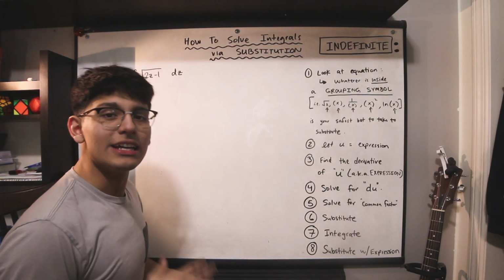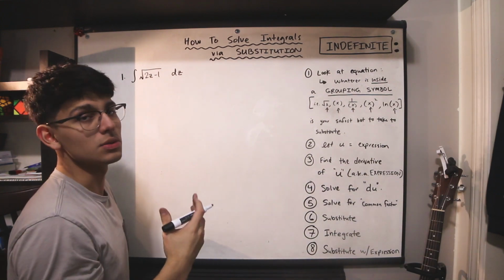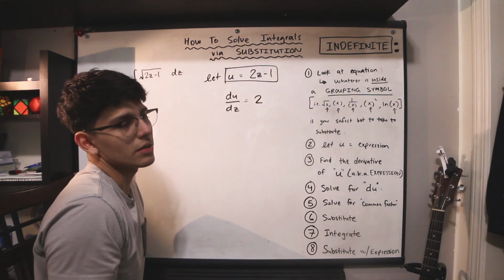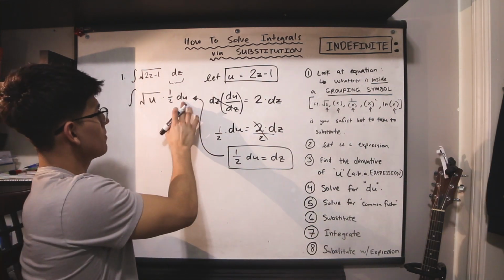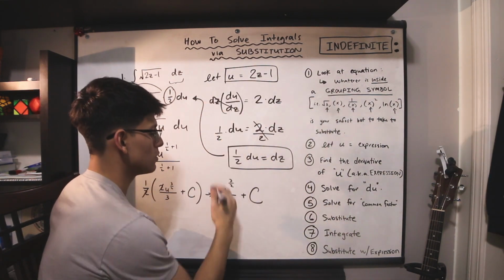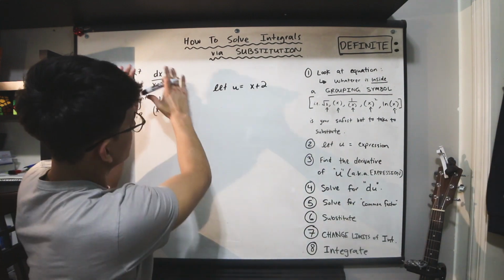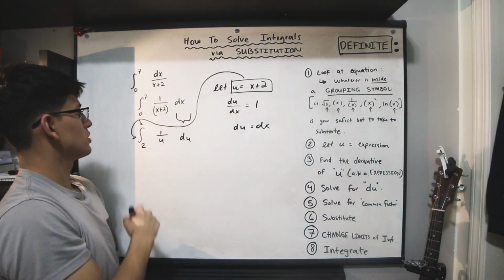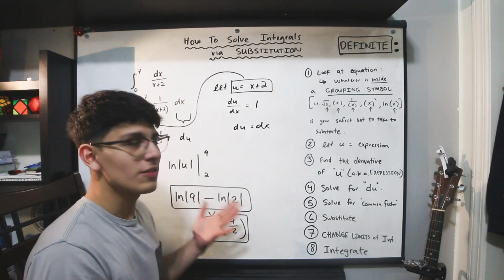How To Solve Integrals via Substitution (INDEFINITE AND DEFINITE) - EASY!!!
HELLO EVERYONE!

Today I have another math tutorial on How To Solve Integrals via Substitution! I actually have a test on this tomorrow so I defintely used this as practice!

Let me know anything in the comments!